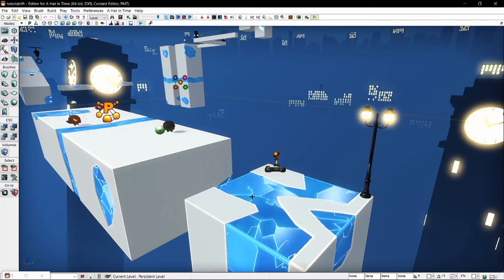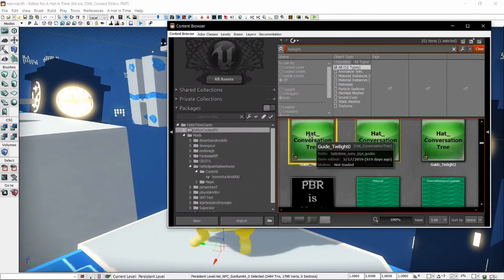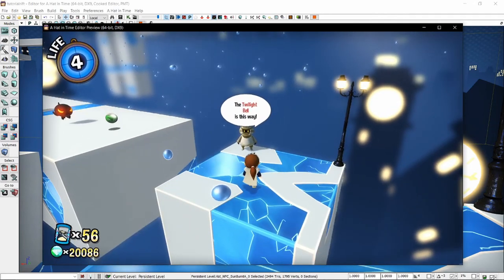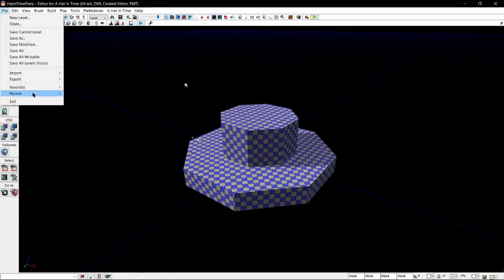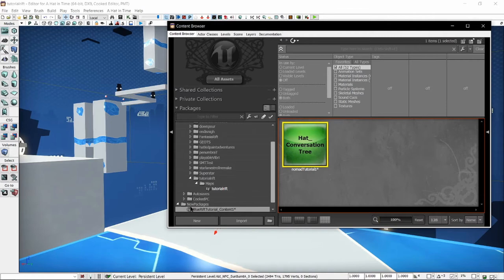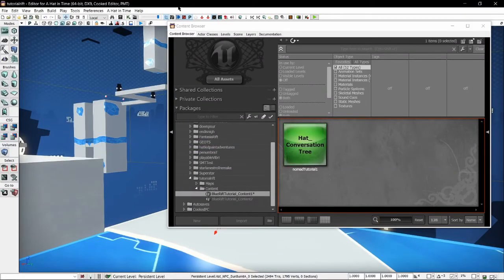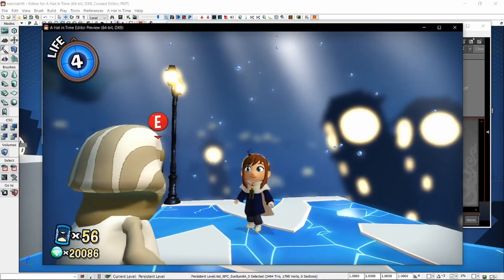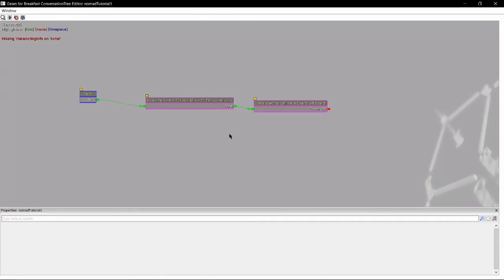Part 8: Conversation Trees - Elsie's Beginner Friendly Hat in Time Modding Tutorial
This is part 8 of my Hat in Time Modding tutorial in which I take you on a series of videos explaining how to make a blue rift, and in turn, how to use the editor as a whole. This series is aimed at beginners, people who have never used the tools.